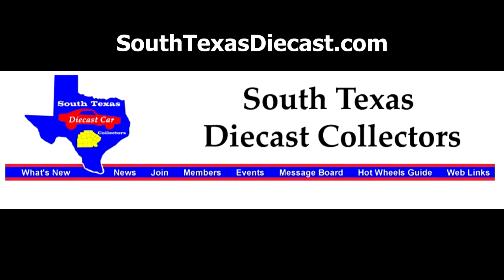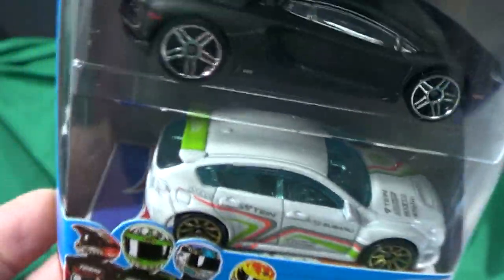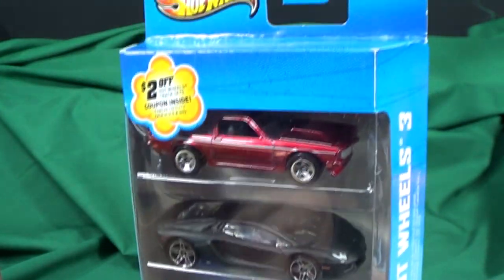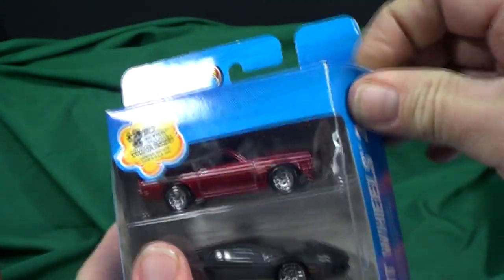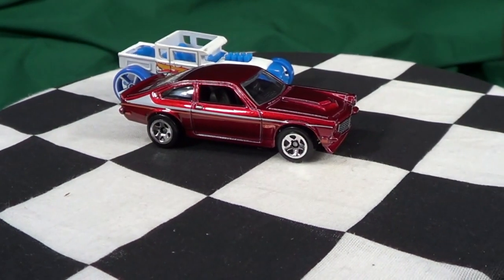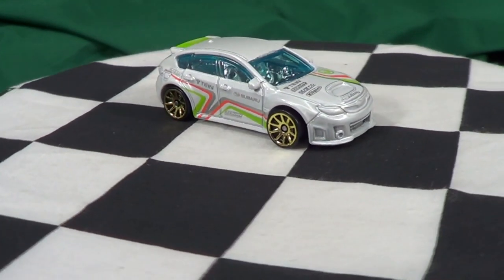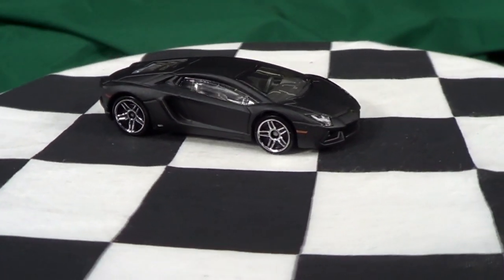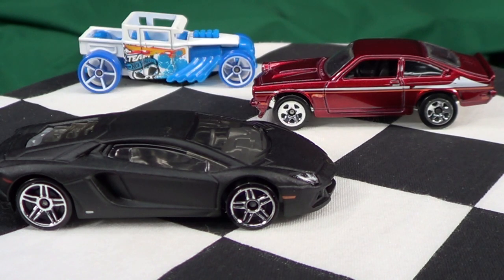Models We Love To Collect!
I picked up this 3-pack because I wanted this color of the Chevy Vega. Are there models that you must have every release?